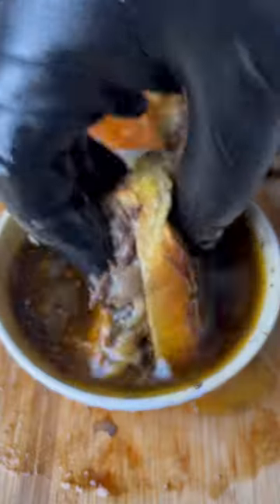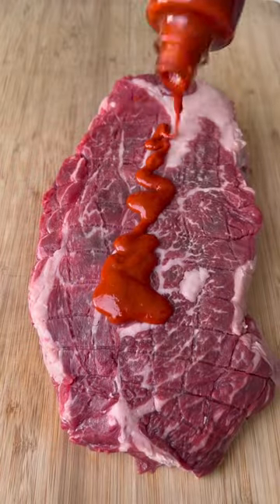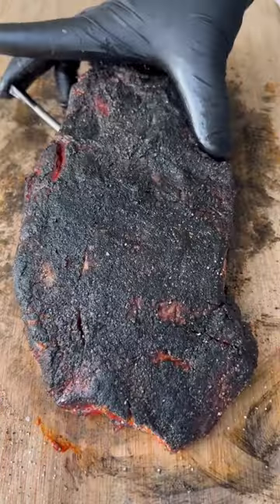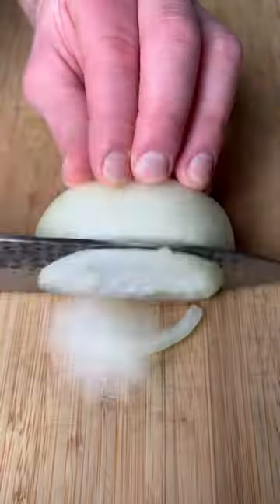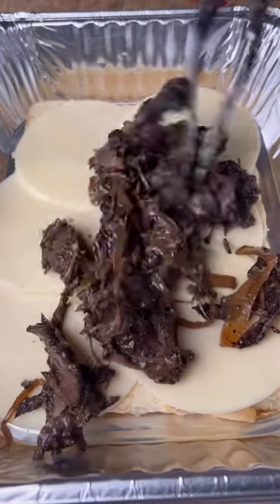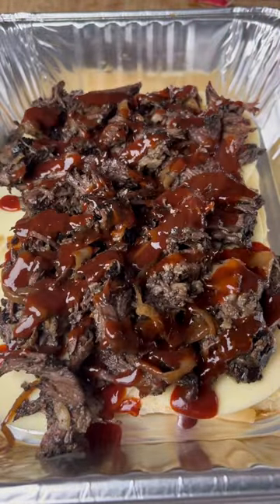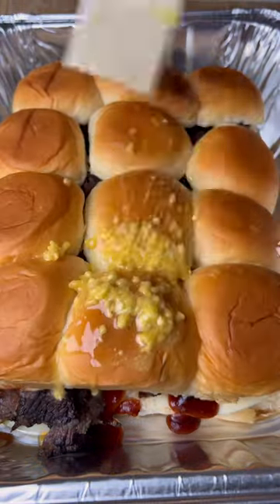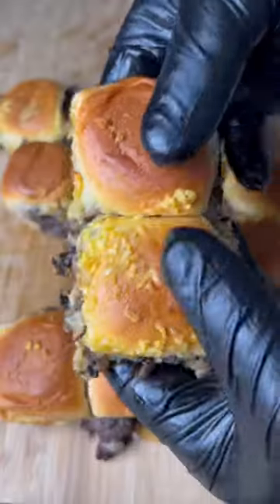Smoked BBQ Sliders